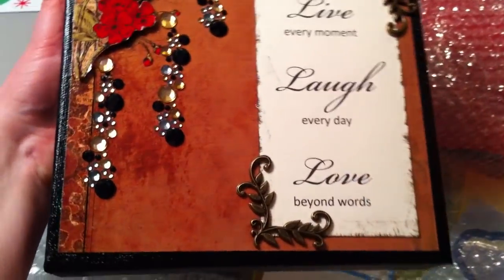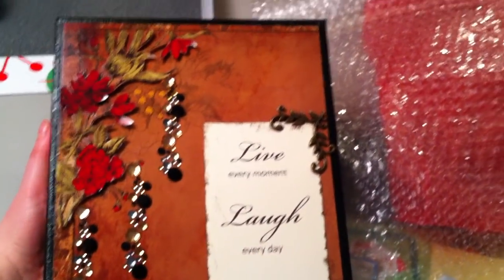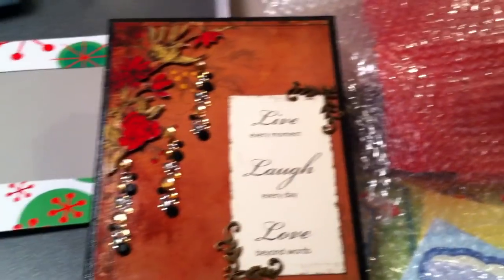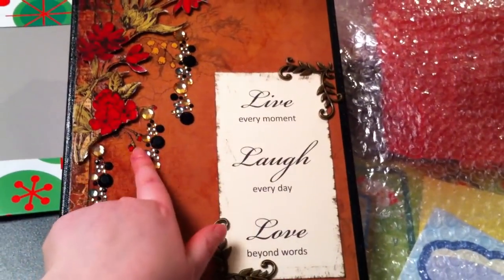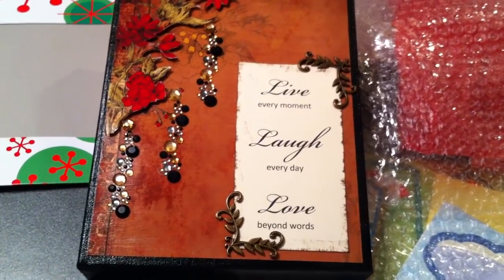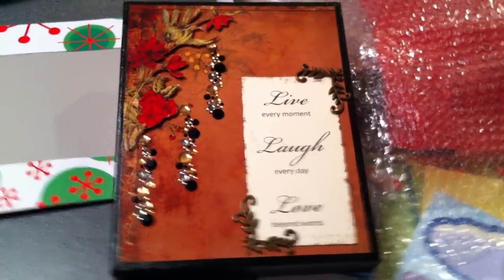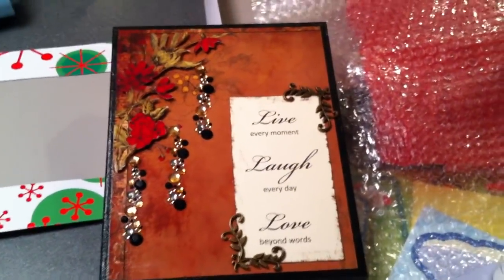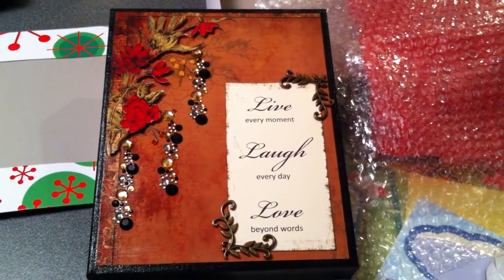Updated my mother-in-laws gift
I think it looks so much better now!